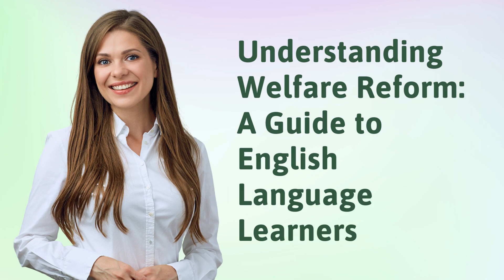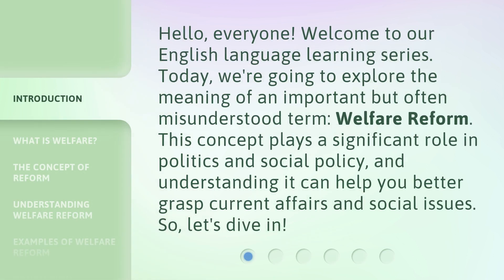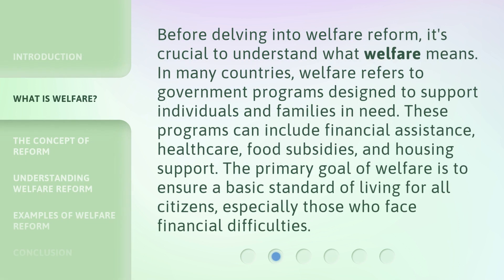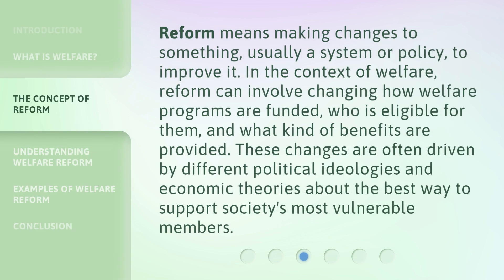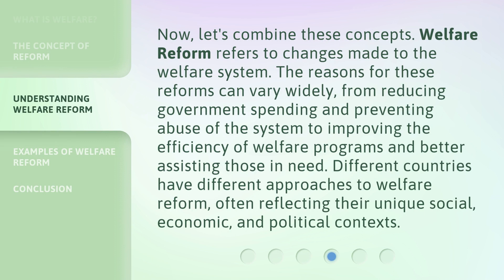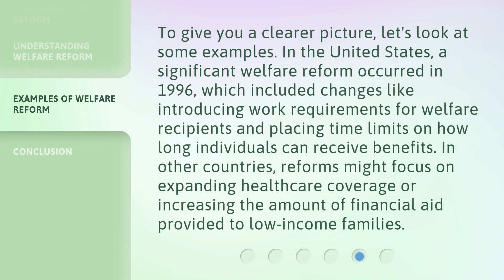Understanding Welfare Reform: A Guide to English Language Learners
Navigating Welfare Reform: A Guide for English Language Learners • Discover how to navigate welfare reform as an English Language Learner with this comprehensive guide. Learn about the changes, eligibility criteria, and resources available to support your journey towards self-sufficiency.

00:00 • Introduction - Understanding Welfare Reform: A Guide to English Language Learners
00:34 • What is Welfare?
01:06 • The Concept of Reform
01:35 • Understanding Welfare Reform
02:05 • Examples of Welfare Reform